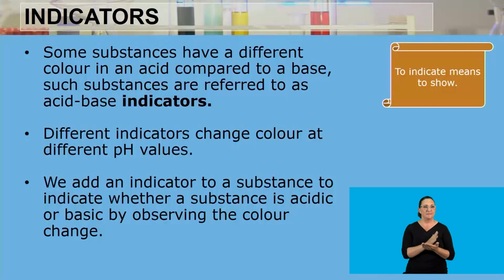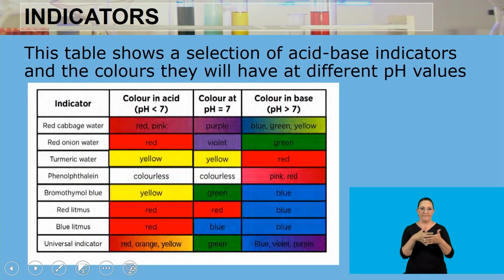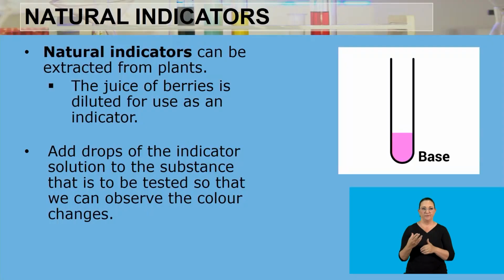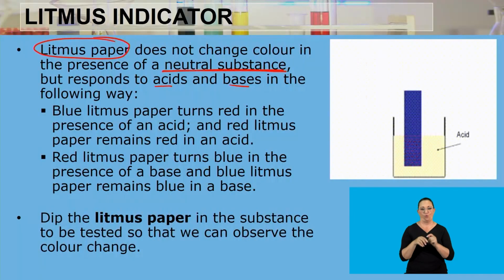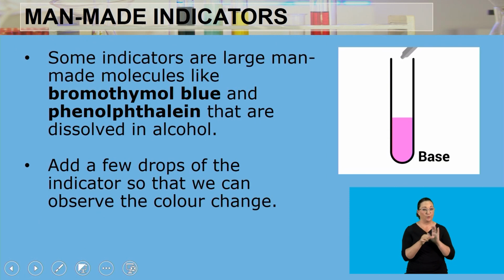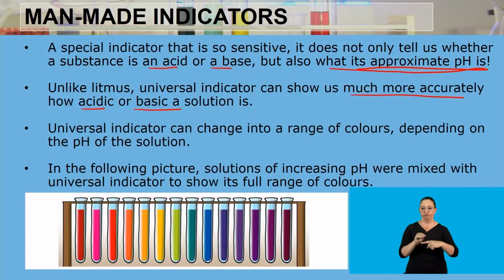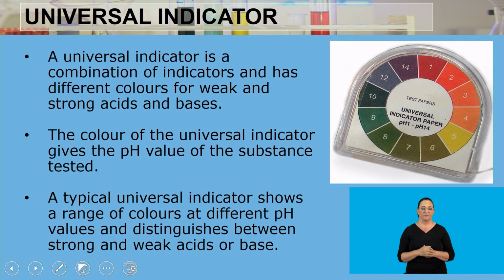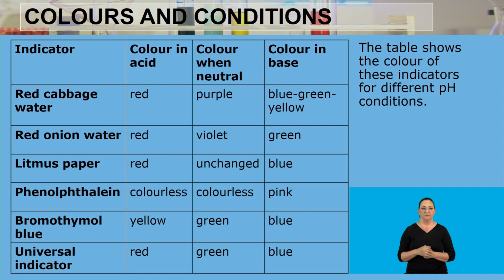Physical Sciences Grade 9 Acids, Bases and PH Values Video 1 Segment 3